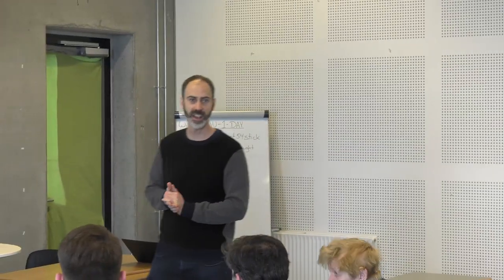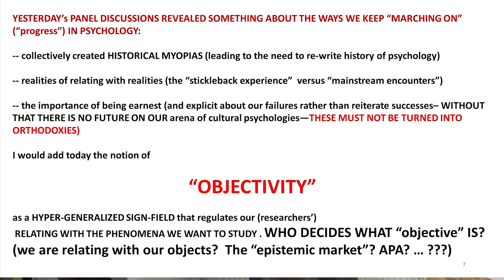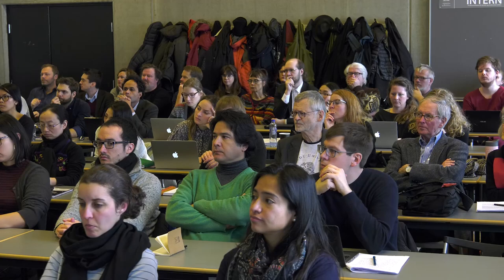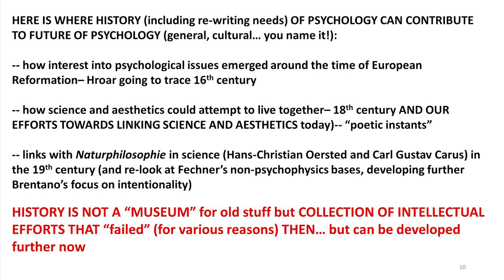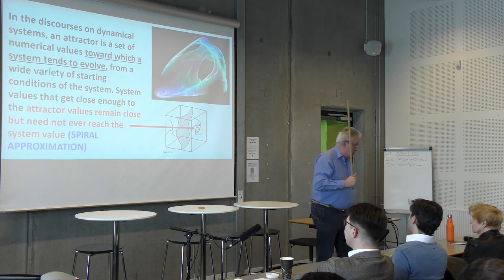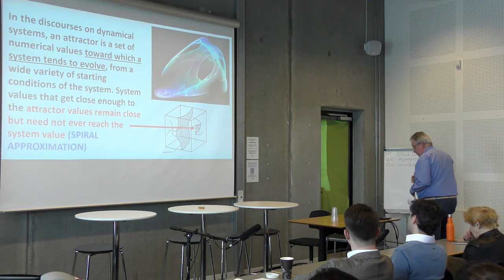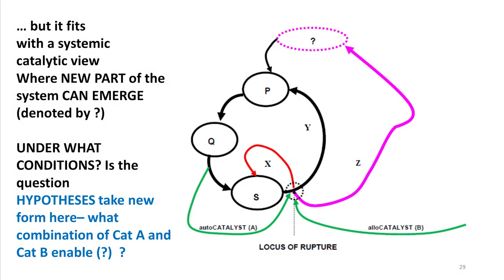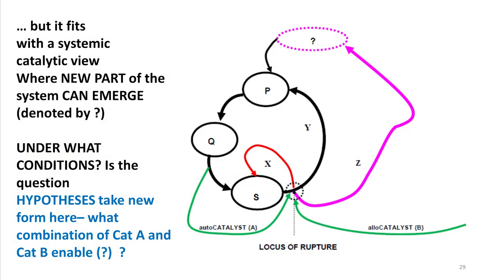TheNielsBohrLectures2018: Jaan Valsiner: Lecture2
The Niels Bohr Lectures 2018 - Day 2, February 27:

Professor Jaan Valsiner: Beyond Methods to Open-Systemic Methodology - in Contemporary Cultural Psychologies.